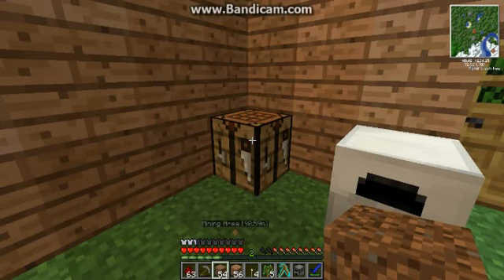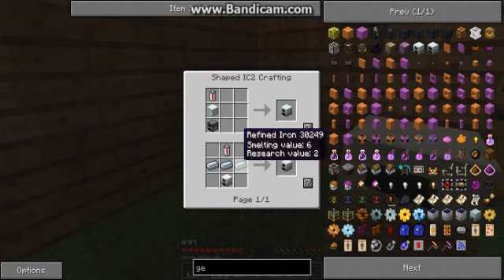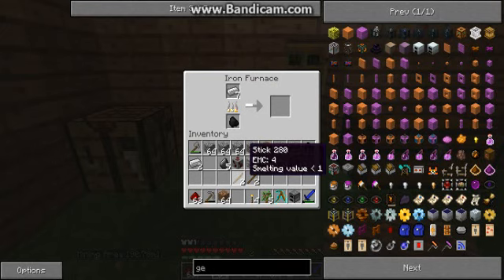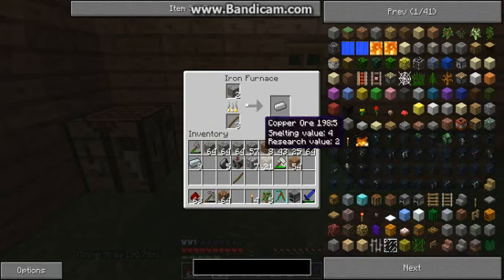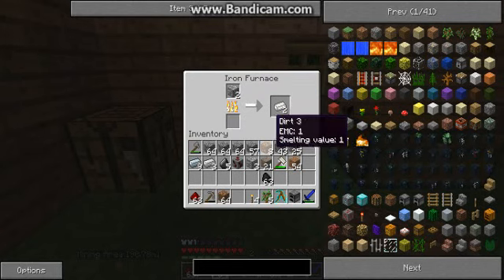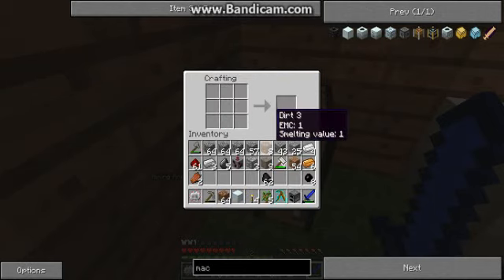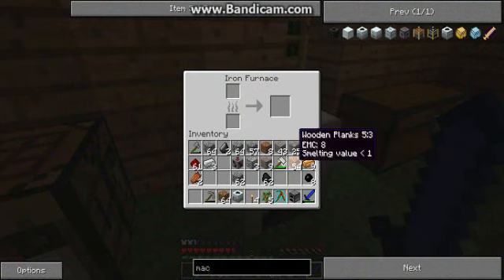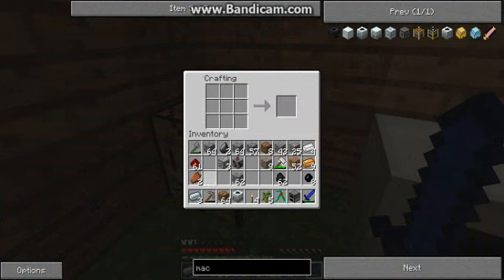James Plays(in) Technical Modded Minecraft - Part 20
Watch and listen to me play and give hints on how to play Modded Minecraft while setting up an automated
system that can craft anything on demand and farms automatically.